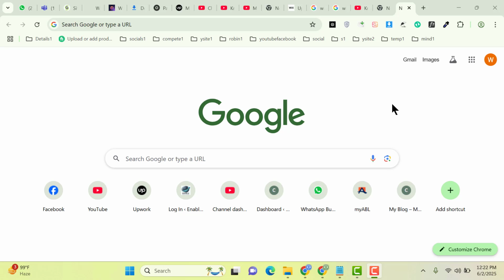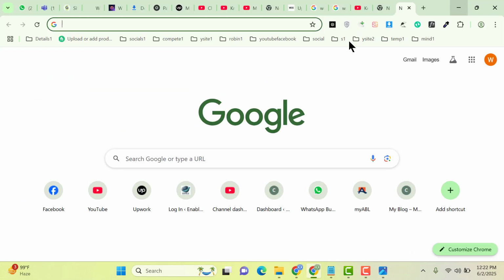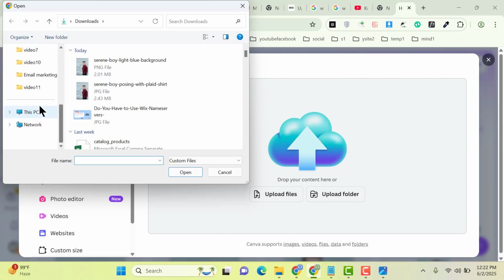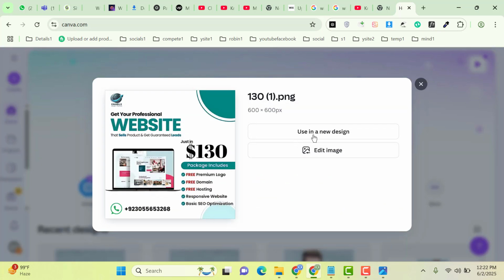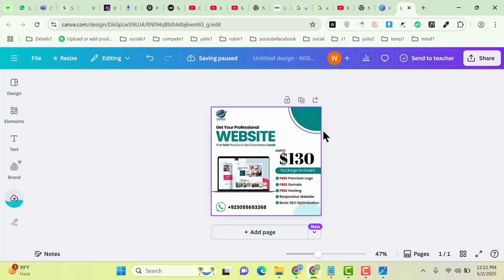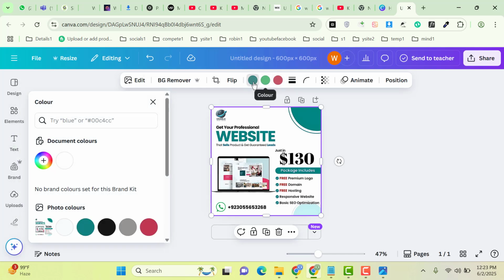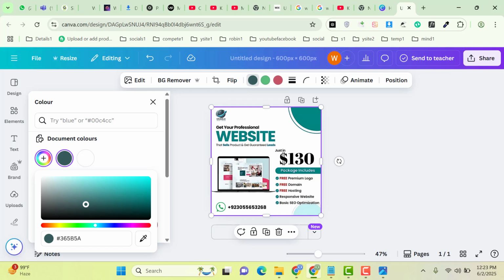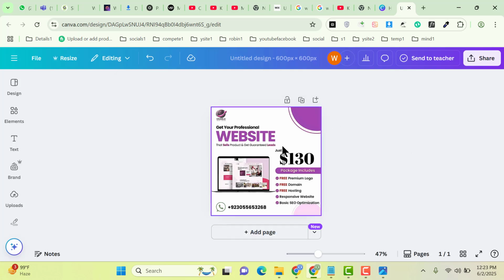How to change colors in an image in Canva without any editing skill only just in 2 minutes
How to change colors in an🎨 Learn how to change colors in an image in Canva without any editing skill in just 2 minutes! In this video, I show you how to use Canva's Color Edit feature, so you can change specific colors in a photo, separate foreground from background, and adjust hues with just a few clicks, no design experience needed.

In this video, you'll learn:

Why Color Edit works better than manual filters for precise changes
How to select your image and open Edit Photo
How to access the Color Edit feature
How to select and change specific color groups in your photo
Tips for using the Duotone effect for a full recolor look

Perfect for:

Beginners with zero photo editing experience

Freelancers quickly matching photos to brand colors

Business owners recoloring product or marketing images

Anyone curious how to change image colors in Canva easily

Timestamps:
0:00 – Introduction
0:20 – Why Color Edit is the easiest method
1:00 – Opening Edit Photo and Color Edit
1:30 – Selecting and changing colors
2:00 – Final result and recap